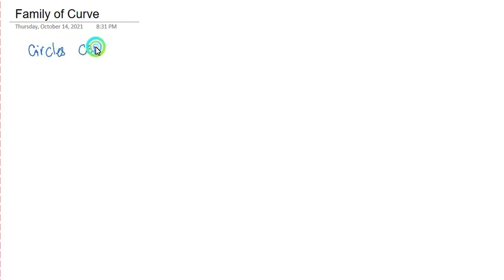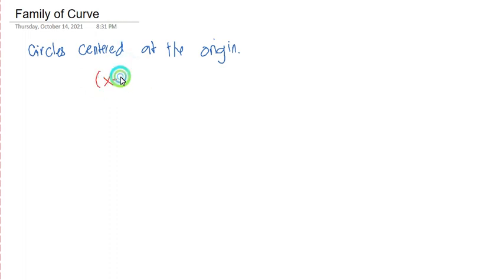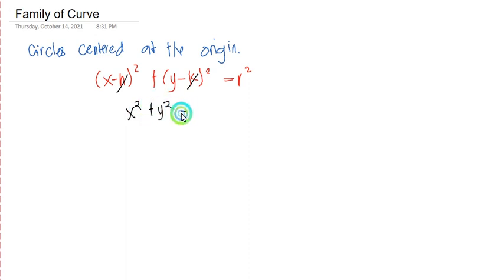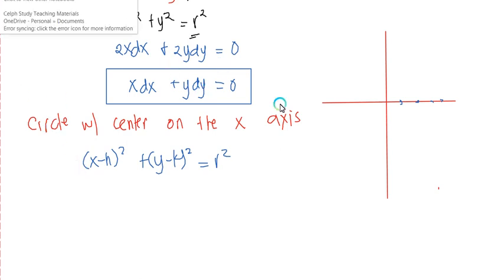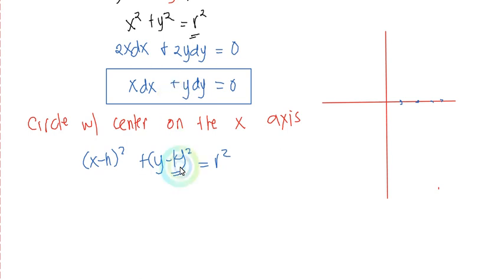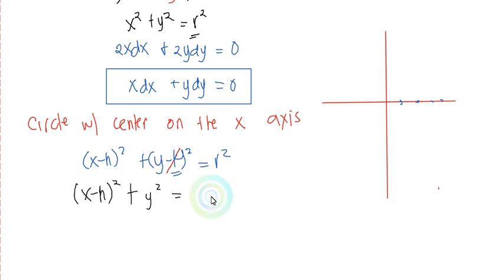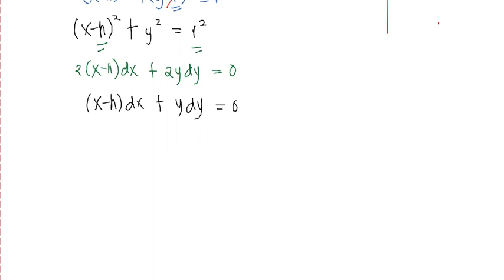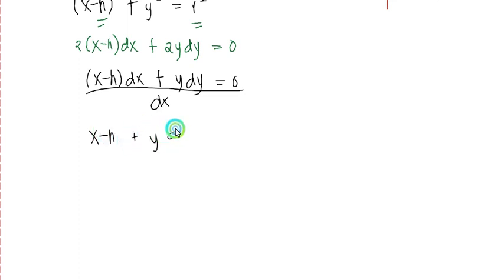Family of Curves